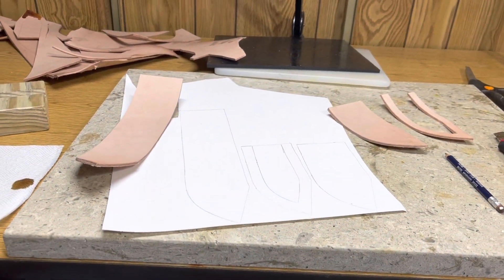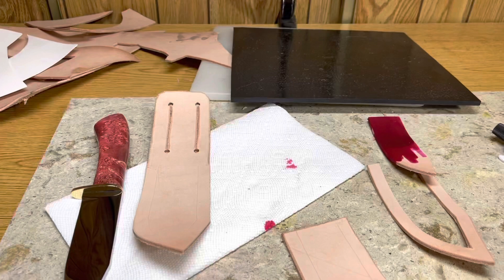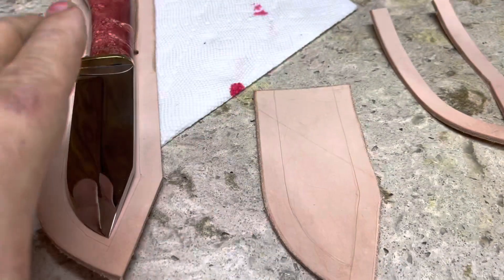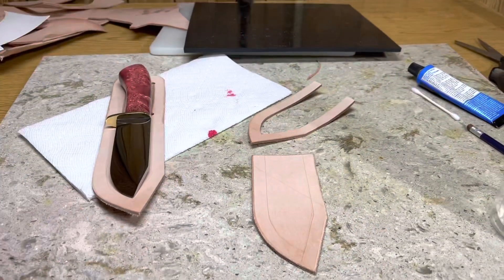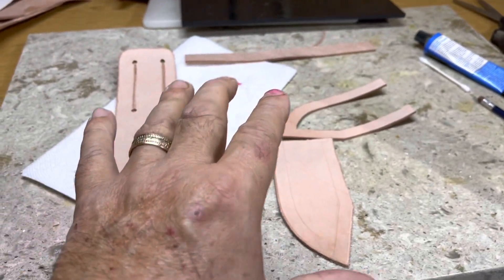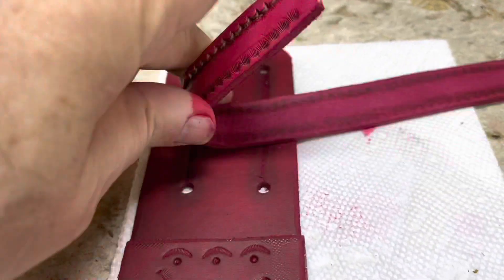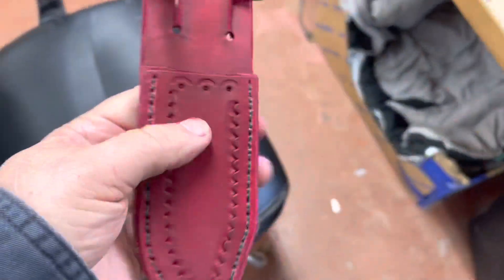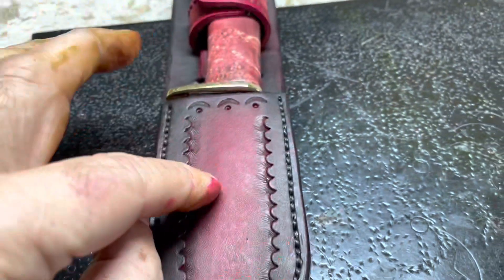Finally made a sheath for the Texas 45 that I’m happy with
It took a lot of mistakes but I finally found the look and shape that I’m happy with for the Texas 45. They are a lot more work to make than the fold over sheath. This took me a whole day. I have two more of these Texas 45’s that are not spoken for yet.